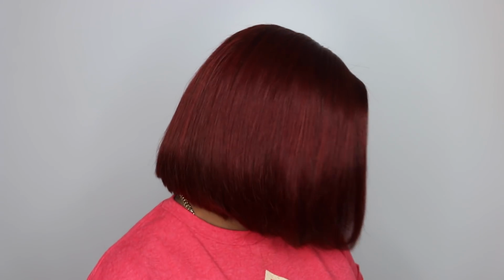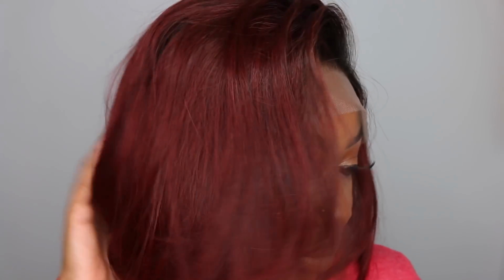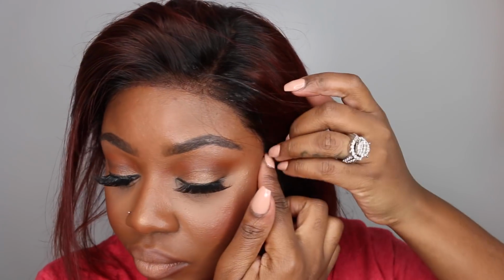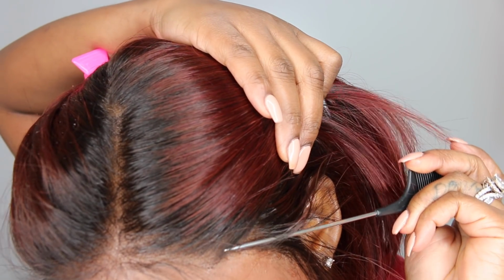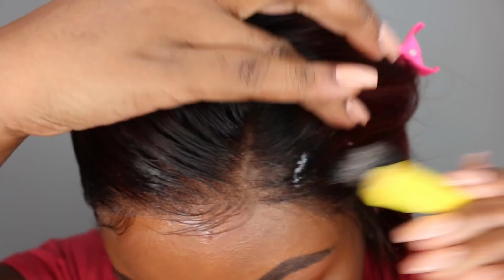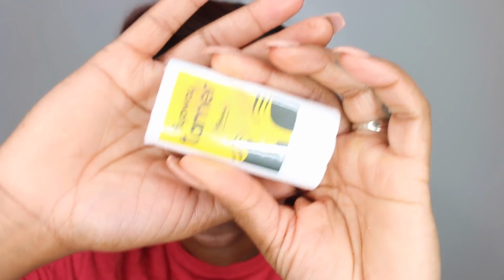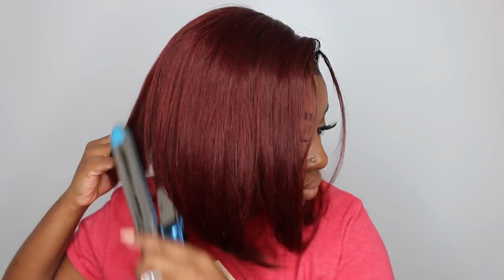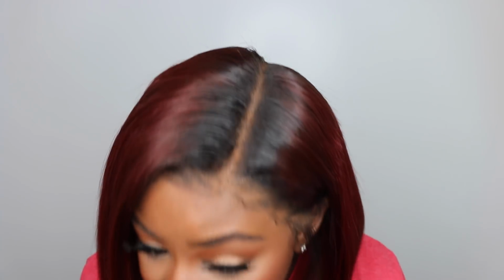Super Easy Bob Lace Wig Install | Start to Finish | MyfirstWig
| Myfirstwig's Christmas Sale |
Over $150 - $25 OFF + FREE WIG KIT
Over $250 - $35 OFF + FREE WIG KIT
Over $350 - $45 OFF + FREE WIG KIT

$$$ Start from $189 !!!

Hair product : BRENDA - MALAYSIAN OMBRE RED BOB LACE FRONT WIG - LFW009
-Hair Color - Same as Pictures
-Cap Construction - 6" Deep Partline Lace Front Wig

PRODUCTS USED/MENTIONED:
Tabasco Tshirt
Flat Iron
Edge Control
Foam Lotion

Ashley Bedeck
14900 MAGNOLIA BLVD
SUITE 56604

SMOOCHES ♡